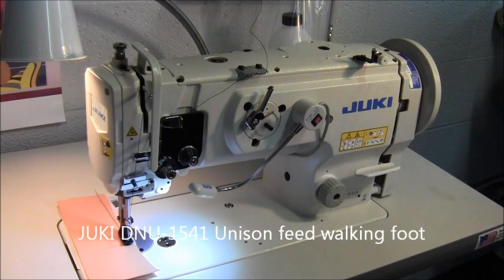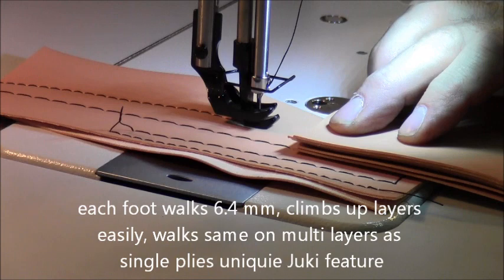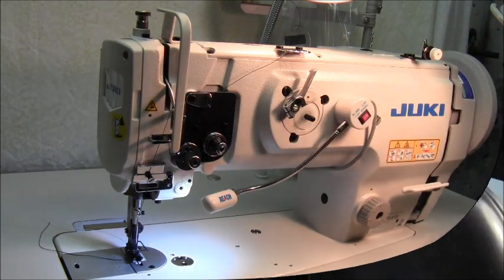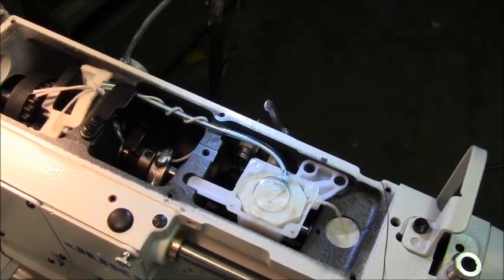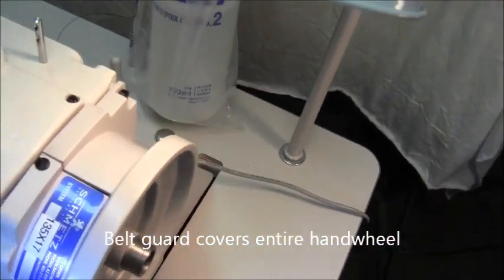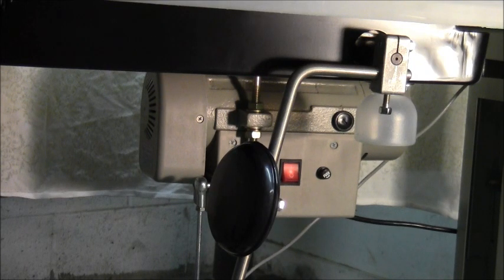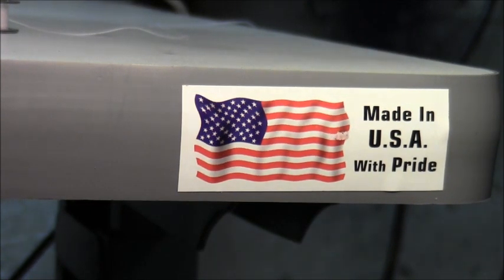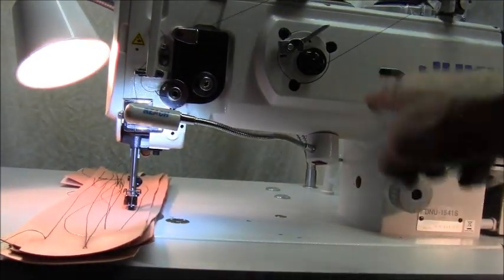JUKI DNU1541 Features of the Juki DNU1541 sewing machine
This is one of the best walking foot industrial sewing machines, our favorite. We go through some of the features of the machine, check this out to compare to other machine, Juki has some of the best statistics on import things like foot height and walk, lift, easy to maintain